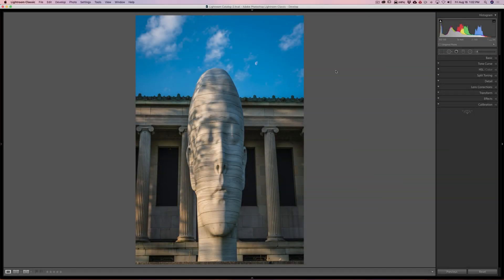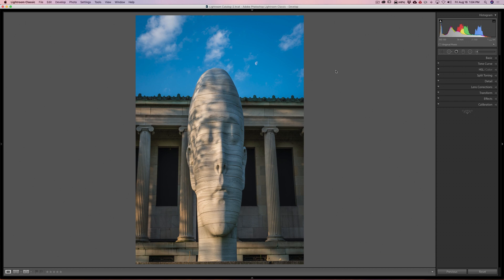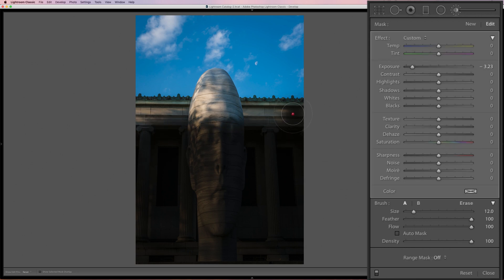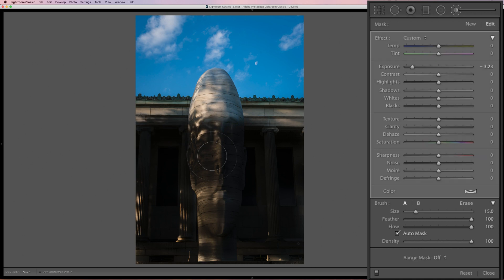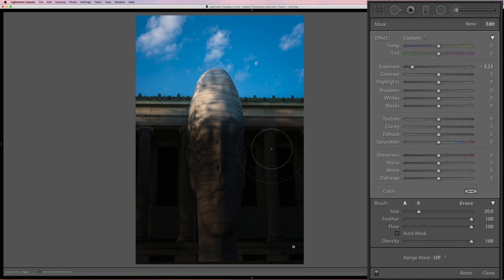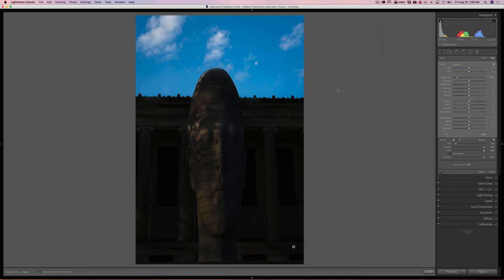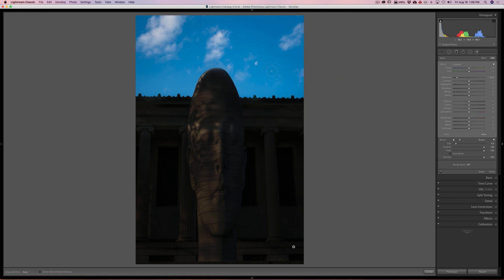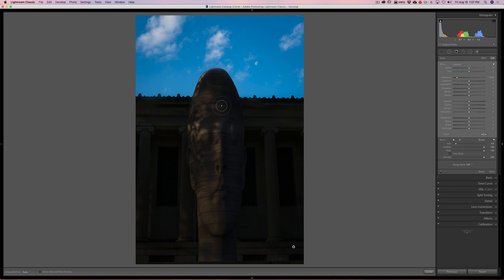E-Z Brush Masking in Lightroom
In this video, I demonstrate a simple keyboard shortcut that will help you better and more easily apply a masked brush to an image.

Exposure and Settings:

Handheld
Aperture Priority Mode
Single point focus on the sculpture
Spot metering on the sculpture
1/200, F8.0, iso: 100 at 56mm

See my recommended gear list: